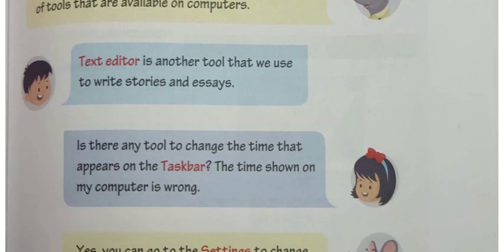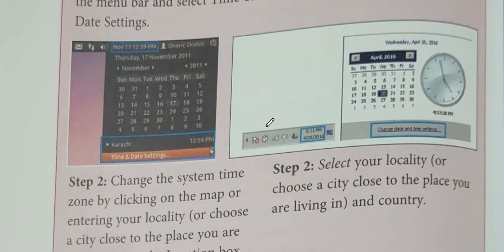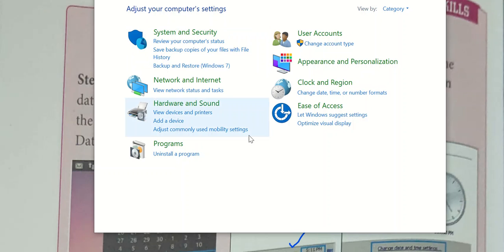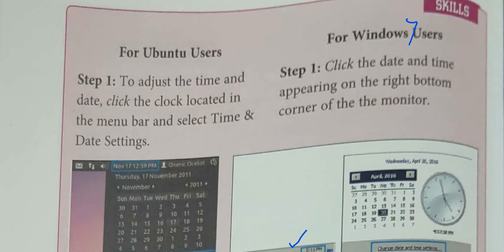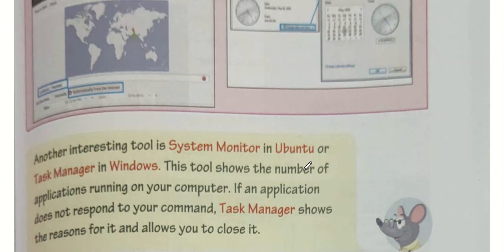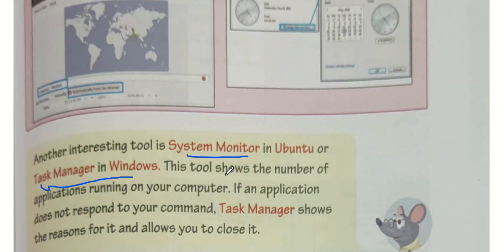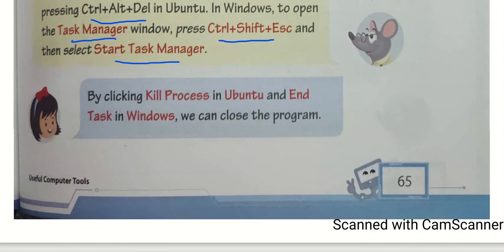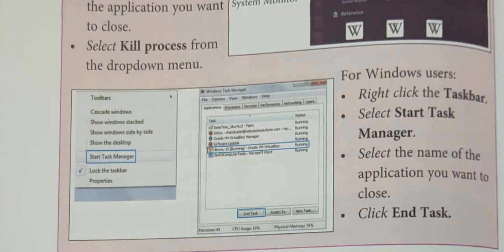L-8 Useful Computer tools (Part 2)